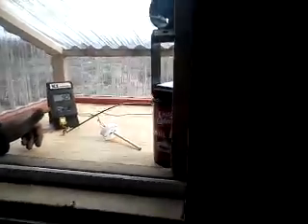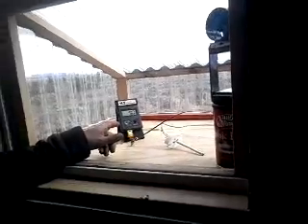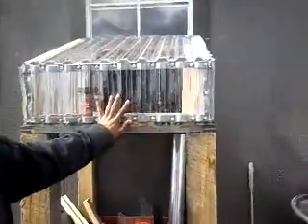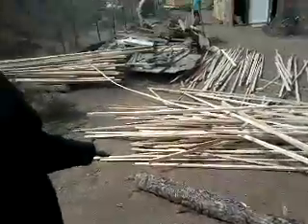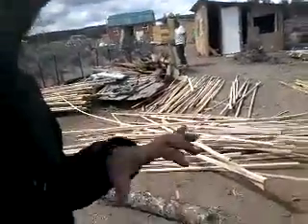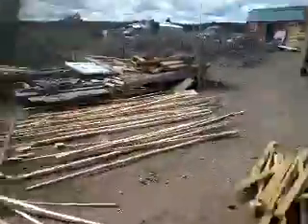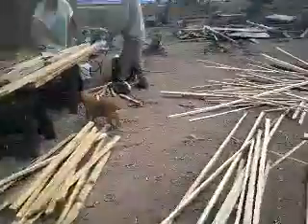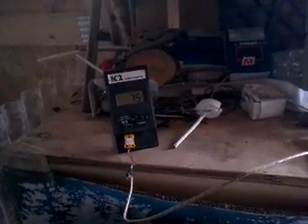BACK TO NATURE: SOLAR WINDOW OVEN Part 11